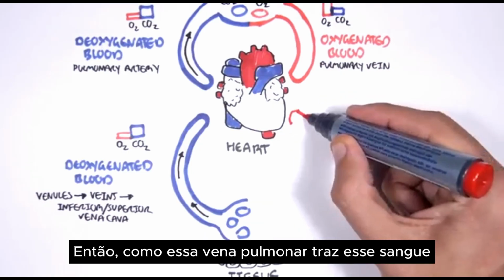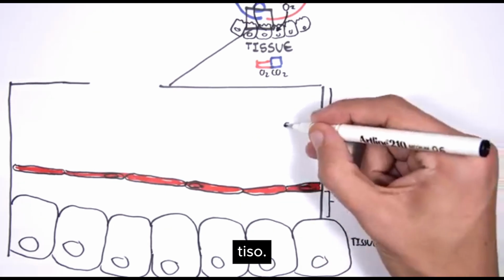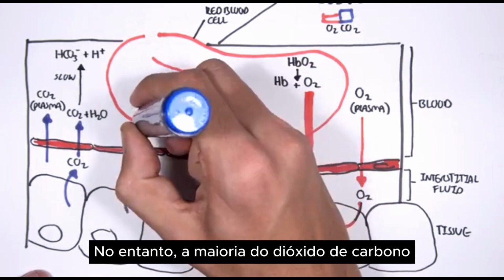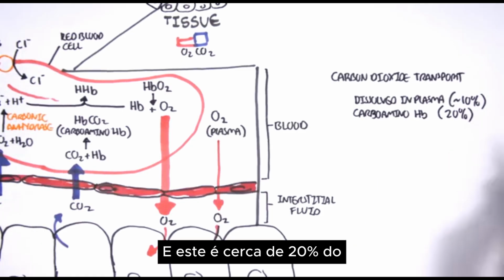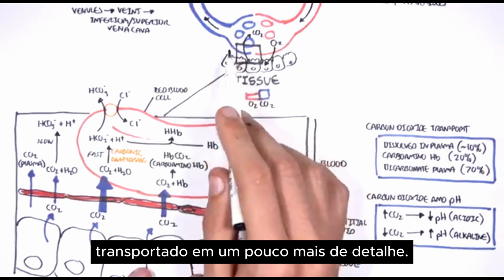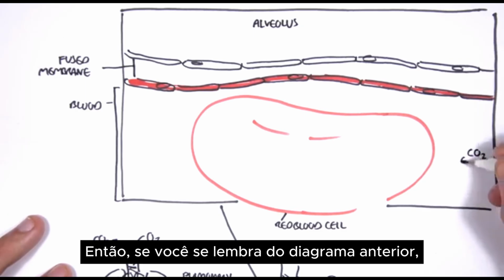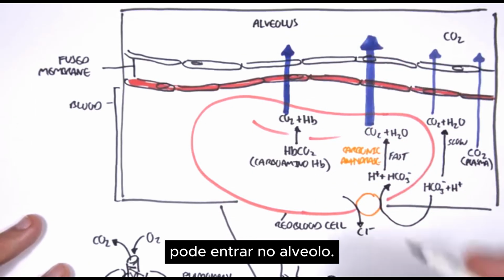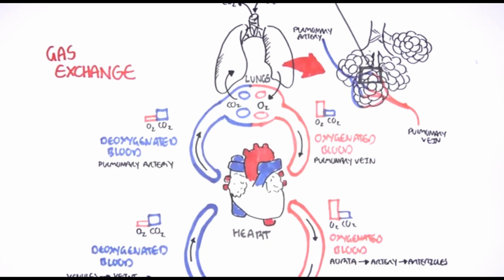Troca de gases